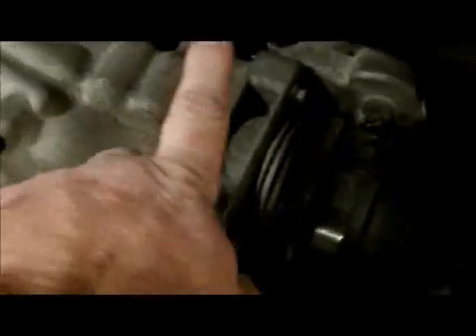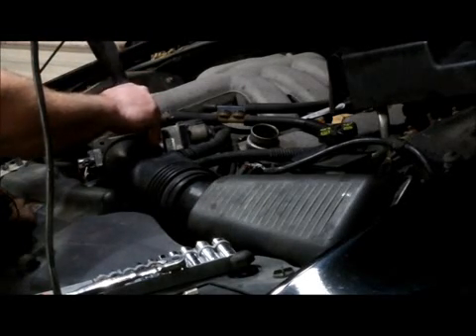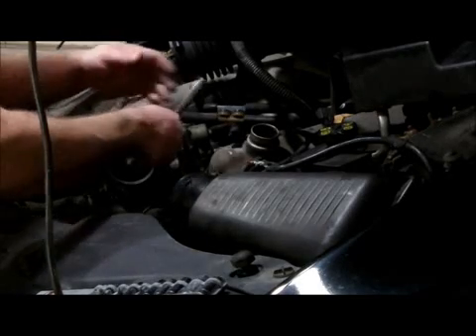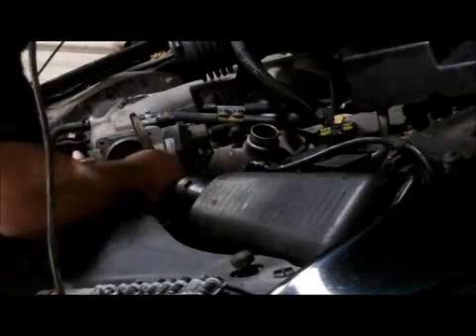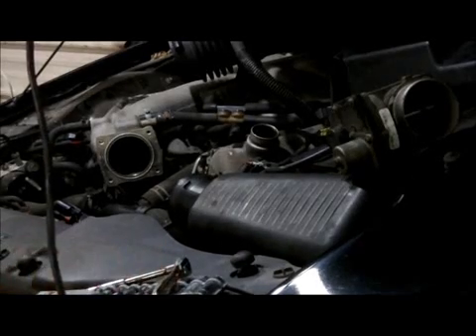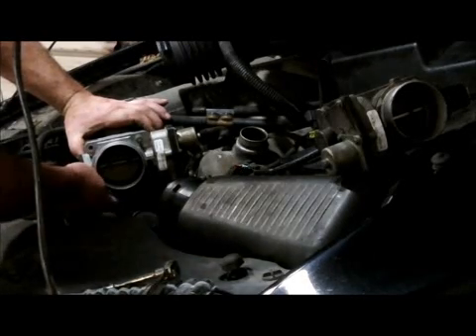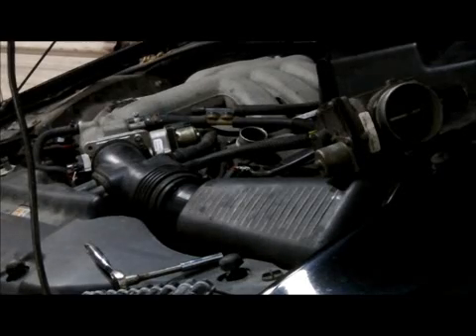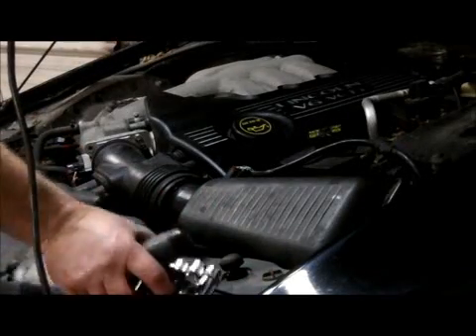Lincoln LS Throttle Body Swap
Done in real time with test drive